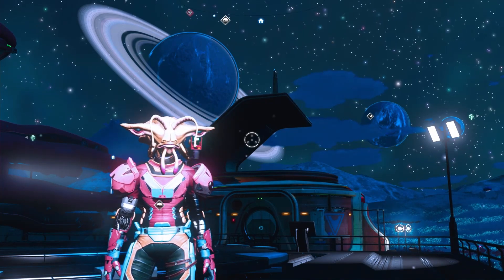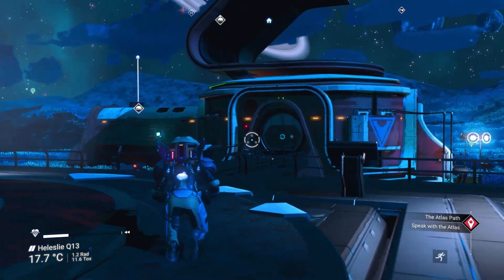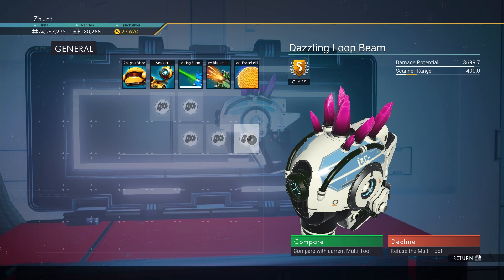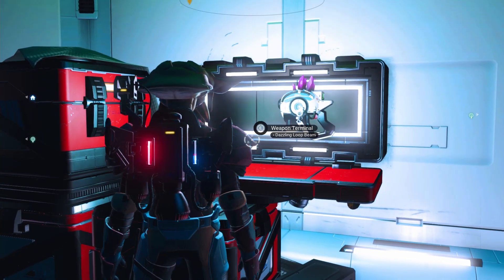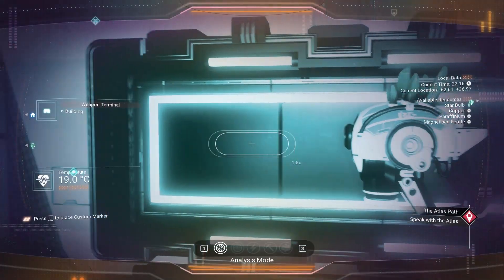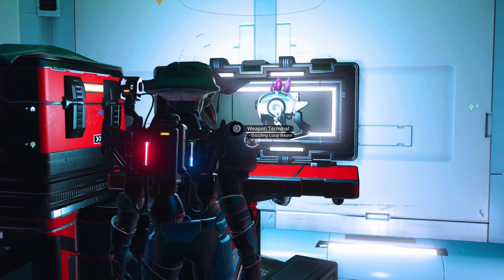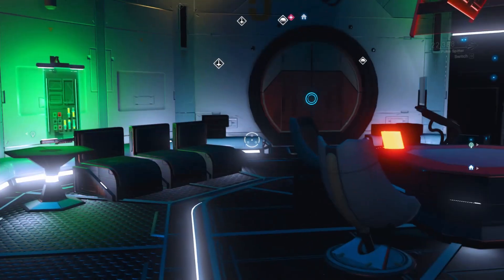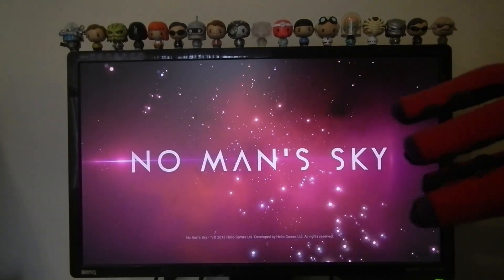No Mans Sky Pink Crystal Experimental Pistol.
This is in galaxy 119 , the Torweierf Galaxy.
The squid fly by at the end, well, I was in a silly mood.